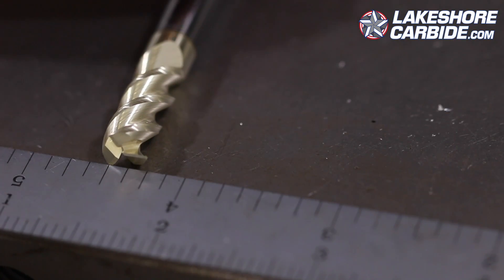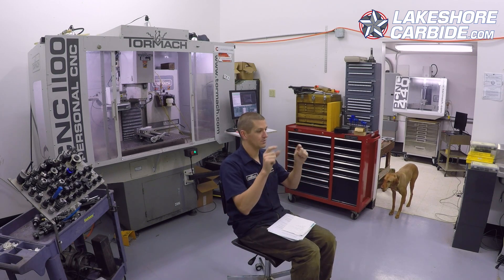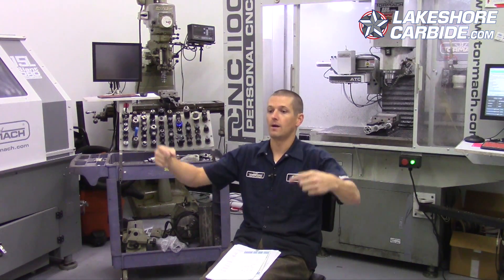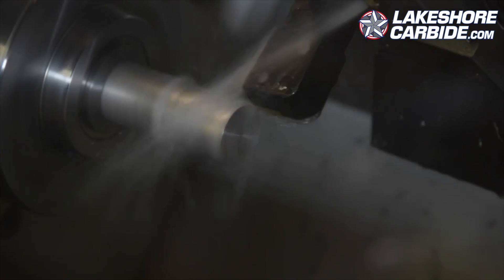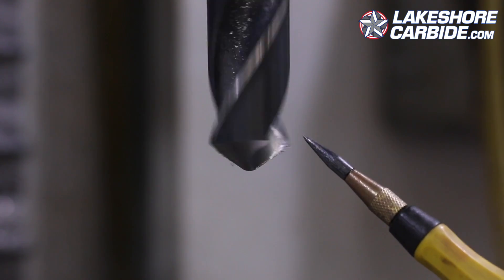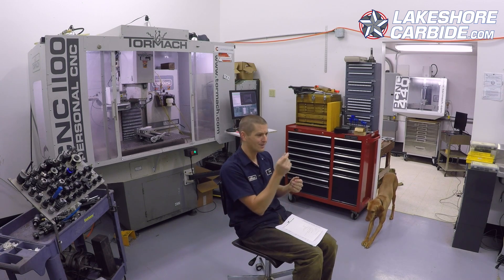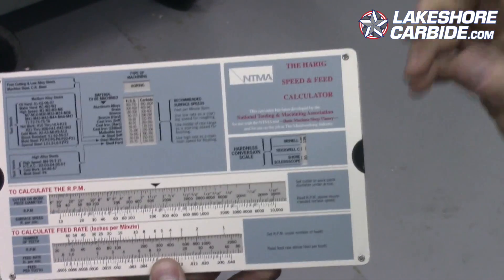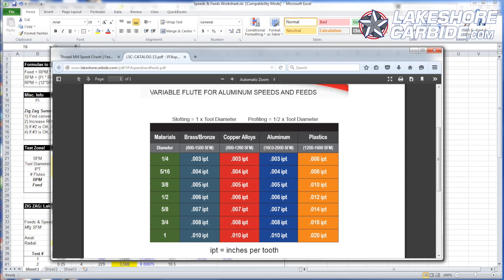3. What is SFM & Why it's overrated!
Part 3 of the Lakeshore Carbide Tooling Video Series! 5 Reasons to Use a Fixture Plate on Your CNC Machine